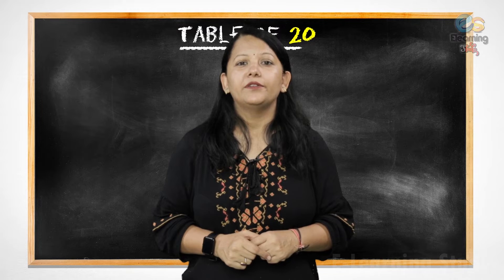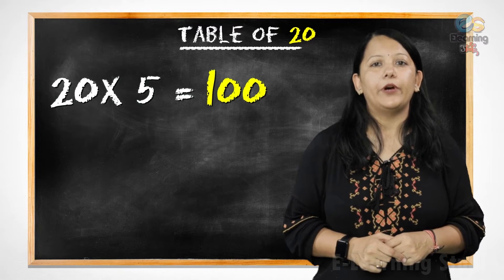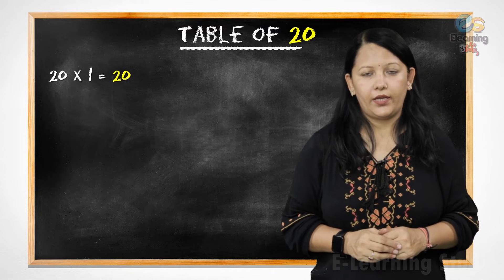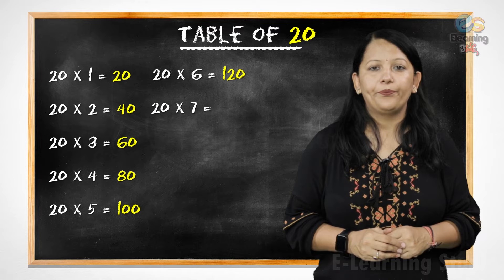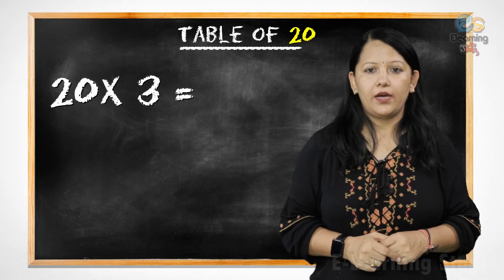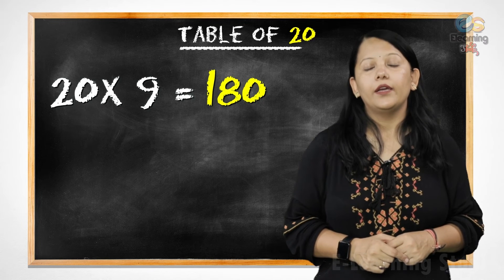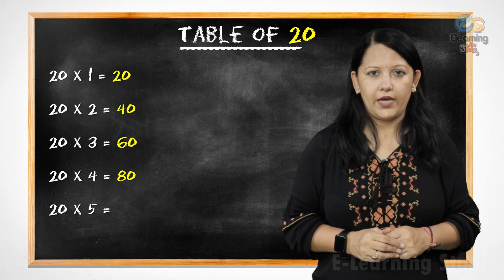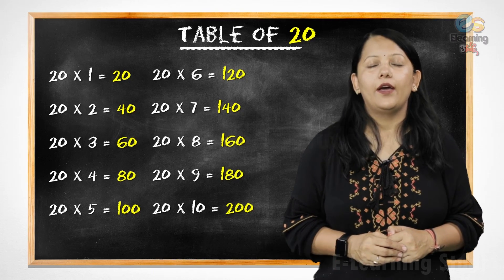Table of 20 | Learn Multiplication - Table of 20 x 1 = 20 | Times Table | E-learning Studio